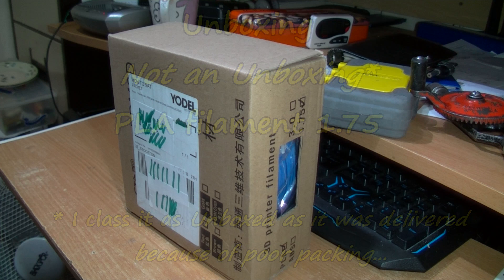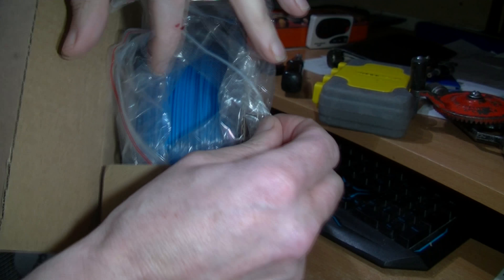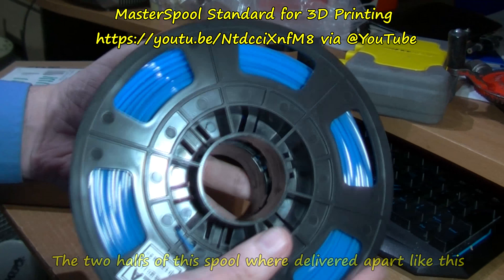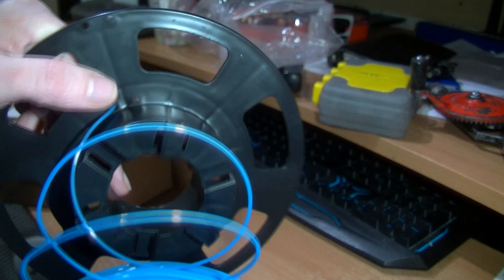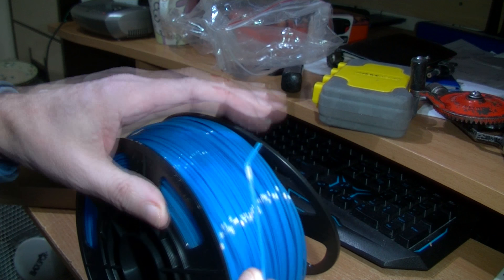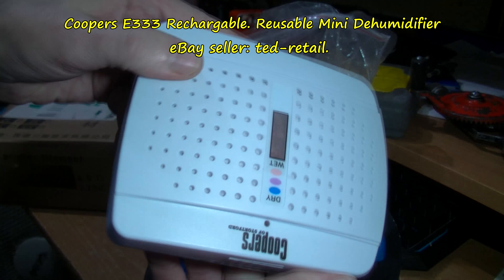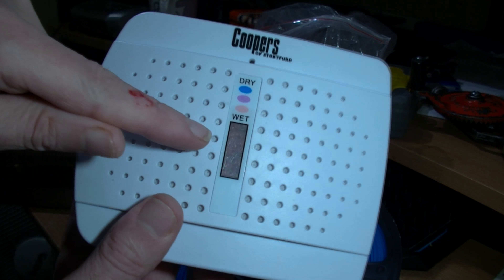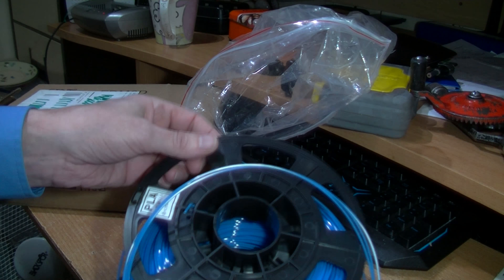Unboxing Not an Unboxing PLA filament 1 75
* I class it as Unboxed as it was delivered because of poor packing...